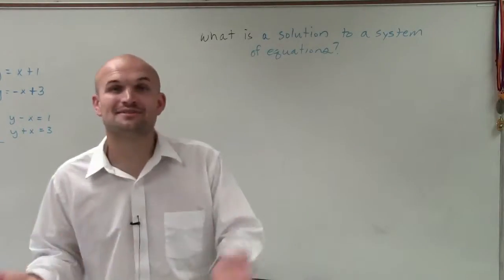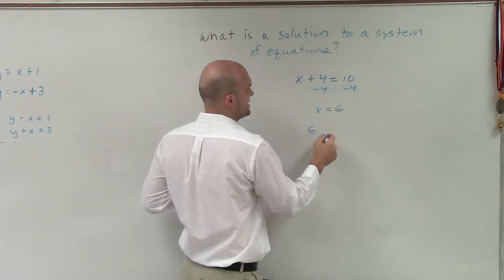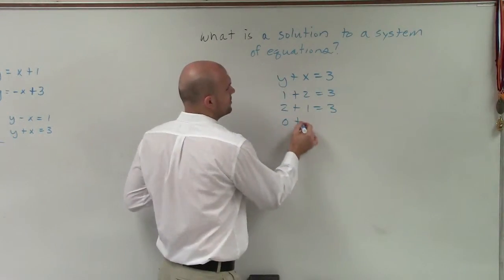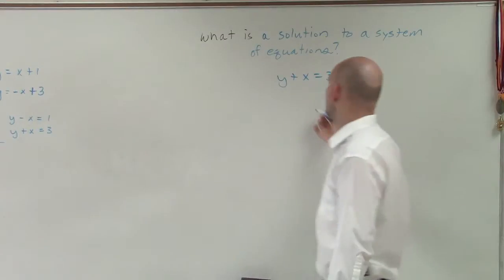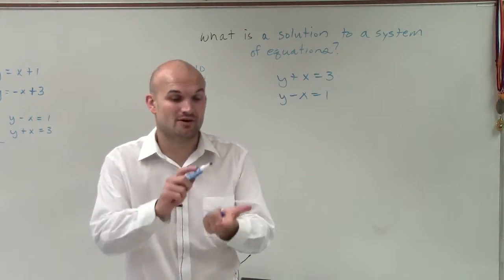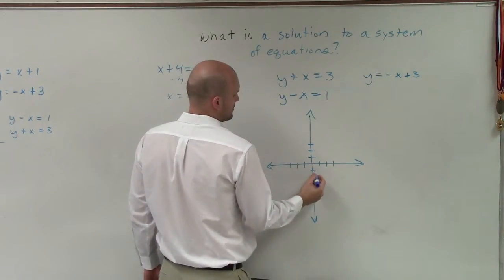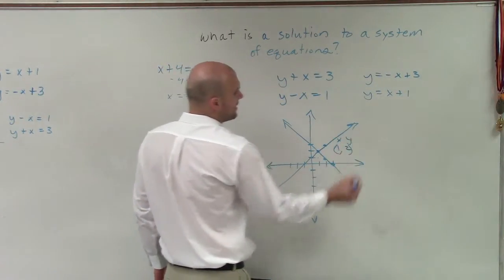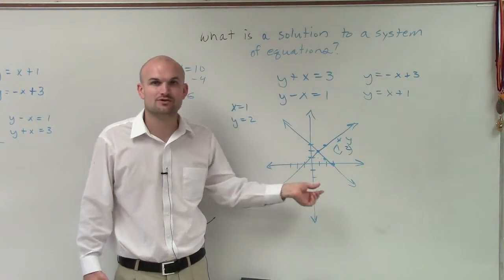What is the solution to the system of equations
👉Learn about solving a system of equations by graphing. A system of equations is a set of more than one equations which are to be solved simultaneously. To solve a system of equations graphically, we graph the individual equations making up the system.

The point of intersection of the graphs of the equations making up the system is the solution to the system of equations. If the graphs of the equations making up the system are parallel lines, then the system has no solution and if the graph of the equations making up the system coincide, then the system has infinitely many solutions.

Organized Videos:
✅Solve a System of Equations by Graphing